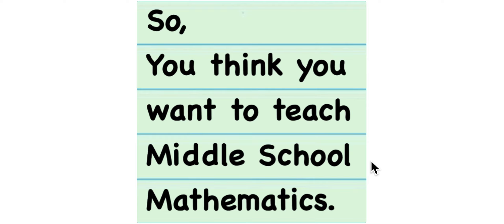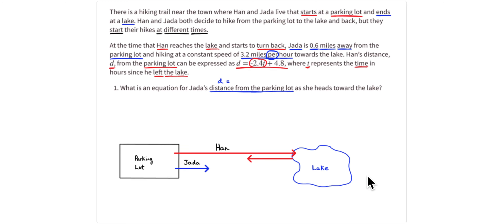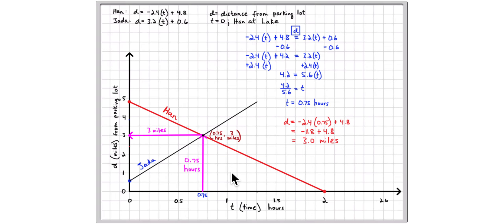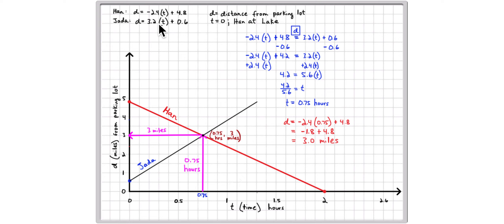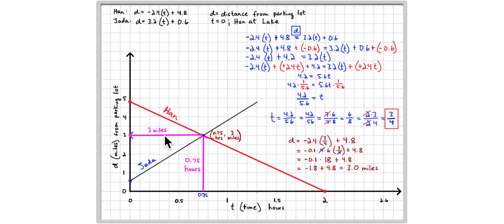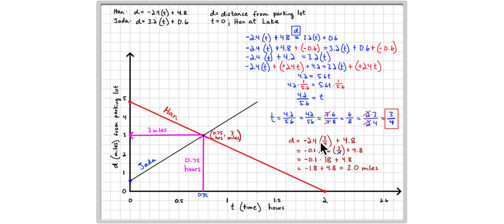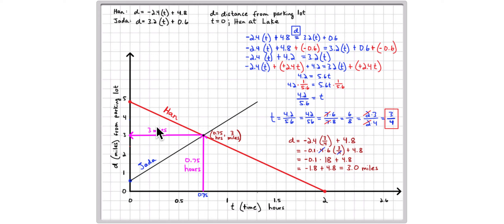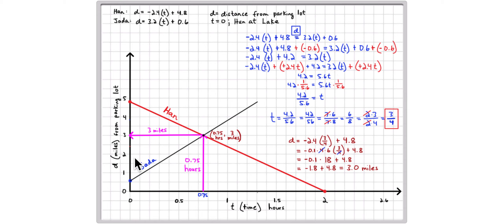INSTAGRAM_8th Grade Illustrative Mathematics: U4; Lsn 12_2: So, you want to teach Middle School Math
Illustrative Mathematics
Unit 4: Linear Equations and Linear Systems
Lesson 12: Systems of Equations
Activity 2: Passing on the Trail

Use the inverse property of addition: rather than subtract, use the inverse operation and the additive inverse. Calculate 4.8 + (-0.6) = 4.2 rather than 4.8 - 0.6. The answer is the same, but you will further a student's understanding of working with negative numbers as well as solving equations linearly, step-by-step instead of writing terms in columns for which there is no mathematical property.

Likewise, use the multiplicative inverse to set the coefficient equal to 1:
4.2 = 5.6t
4.2/5.6 = (5.6/5.6)t
4.2/5.6 = t
This supports students' understanding of dividing fractions, or dividing in general; use the inverse operation and the multiplicative inverse (reciprocal):
4.2 divided by 5.6 = 4.2 x (1/5.6).

Use the proper language: 3.2 is "three AND 2-tenths", NOT "three point two".
Every time you say "three and 2-tenths", you are building a deeper understanding of place-value. Every time you say "three point 2", that is a lost opportunity to build the concept of place-value.